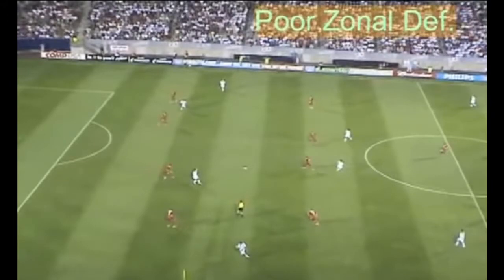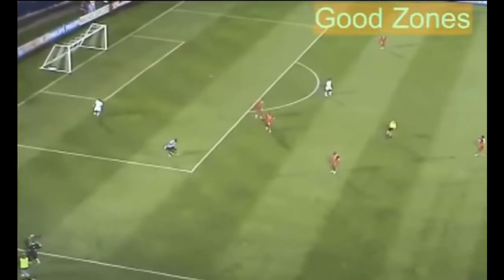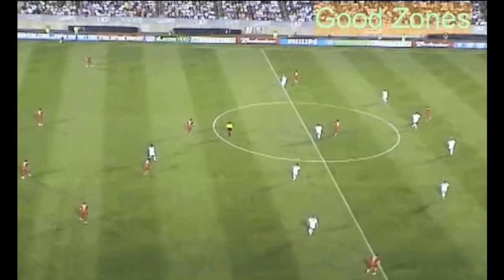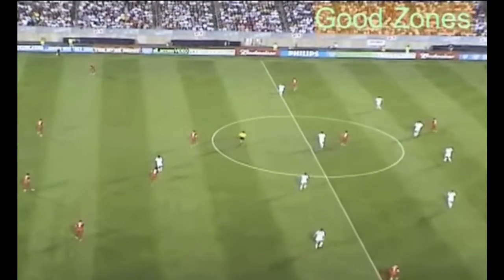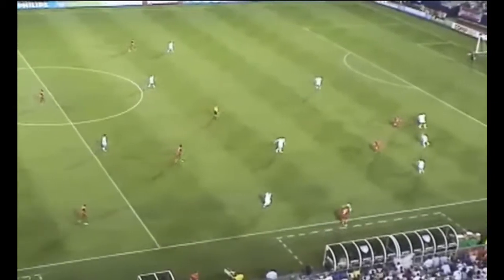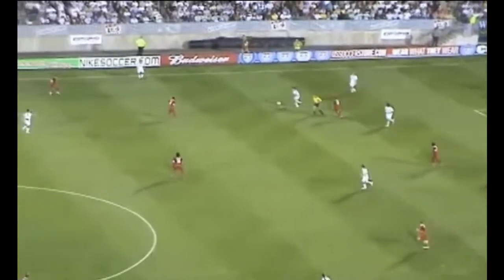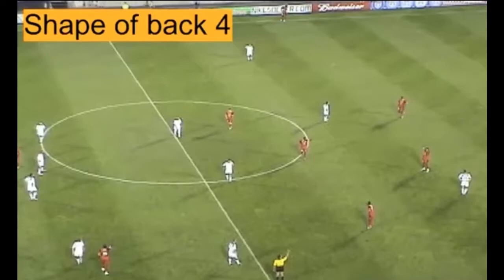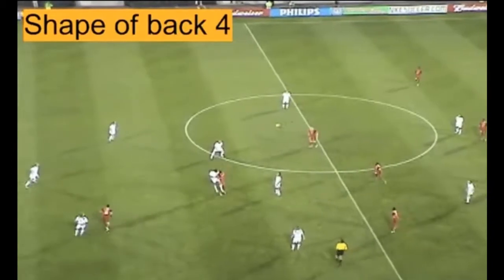Soccer Zonal Defending Strategy | 4-4-2 and 4-3-3 Tactical Formations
As the name suggests, zonal defending essentially refers to the practice of defending multiple zones corresponding to a player’s average position on the football field. It is to be noted that a player’s individual positioning on the field is always strictly in correlation to the four specific reference points – the ball, the space, his teammates and the opponents. Arrigo Sacchi was one of the first proponents of instilling a strict positional discipline in his players as well as employing the four reference points in positioning oneself.

Scanning one’s spatial surroundings consistently, in turn, helps a player to be aware of one’s opponents as well as the ball, thereby further facilitating their accurate positioning. This is why players like Xavi, Pirlo, and Co appeared to always exhibit an unreal sense of positioning – owed to their constant scanning of the field throughout the match.

A player’s positioning in his zone of action determines his defensive access to an opponent in his zone. It also produces the possibility of cover-shadowing opponents and blocking passing lanes to them. This, in turn, immensely helps to minimize the available passing choices for the player with the ball. Atletico Madrid and Liverpool are some of the best clubs at using cover-shadows to block passing lanes.

Staggering, Compactness, and Spacing:
We often see teams lined up in a 4-4-2 or a 4-3-3, and yet, when they defend, they do not always exhibit such clear lines of 4 or 3. Despite doing so, they may still be actually positioned correctly in relation to their teammates, the opponent, the ball, and the space adjacent to them. This is called staggering and is crucial as it helps teams cover strategically important spaces in the field in a measured way. Without staggering, it becomes much easier for an opponent player to drop-in between the lines of the defending team, receive a pass, turn and run towards the opponent’s defense while combining with his teammates. This clearly displays how, without staggering, a single pass can often completely eliminate the defending team’s midfield and forward lines, leaving them vulnerable.

Low, medium and high blocks:
Teams that defend in a midfield block are more balanced in terms of the space they leave behind their backline as well as the space they have to cover upon winning the ball to counter-attack. Atletico Madrid is one of the finest examples of a team that defends most of their matches in a midfield block. Other teams that defend in a high block are those that push their lines relatively higher into the opponent’s half and try to win the ball deep in the opponent’s half. This indicates that they are more deadly when they win the ball back because of the shorter distances they have to cover when counter-attacking. It also means that they leave considerable space behind their back line. Manchester City and Barcelona are exceptional examples of teams defending in a high block.

Shifting in Zonal Defending:
Shifting is one of the most vital aspects of zonal defending. When the team in possession switches the ball from one flank to another flank, the defending team also has to shift quickly, aggressively, and efficiently in order to compress the space in that ball far side flank. Often, in trying to do so, spaces open up and horizontal compactness gets compromised. Long diagonals have repeatedly been found to be a potent weapon against teams that are not the best at shifting. Atletico Madrid and Juventus are some of the most capable teams at shifting and thus, prove themselves to be hard to break down against the use of diagonal balls. Another aspect of zonal defending is the necessity to be spatially aware to not only block passing lanes but also all possible through ball lanes and shooting lanes.

Defensive Actions:
In the process of zonal defending, all players do not have a similar zone of action. Some are more athletic than others. They are able to defensively access their opponents, despite being relatively farther away from them than their less athletic counterparts. This is why managers around the world are very vigilant in making sure that they don’t pair two or more than two players with poor athleticism in adjacent zones. Players like N’golo Kante’ have a larger zone of action compared to relatively less athletic players like Cesc Fabregas.

Advantage of compactness in Zonal Defending:
One of the most significant advantages of being compact in zonal defending is that it invariably suggests that the defending team, upon winning the ball back, will always have a temporary numerical superiority. This, in turn, will be useful for them in order to bypass a counter press of the opponent, and then counterattack.

Zonal defending, is thus, primarily about cohesion as well as collective execution and when done perfectly, it can leave even the most potent of attacking teams completely ineffective.